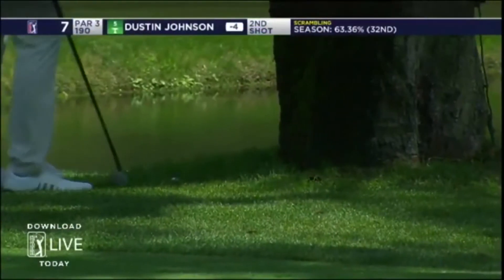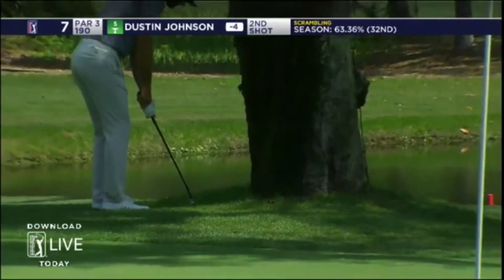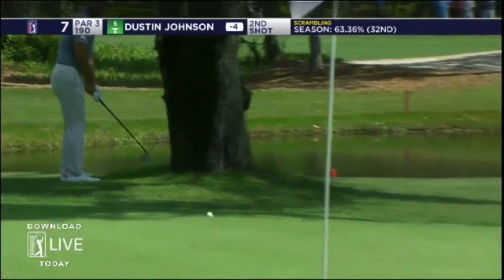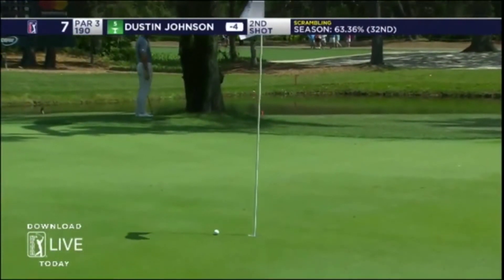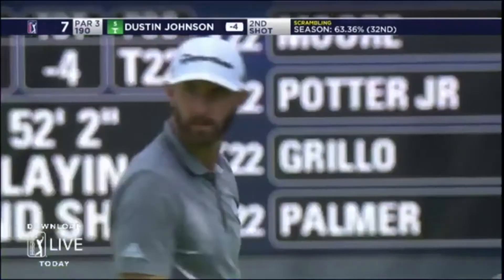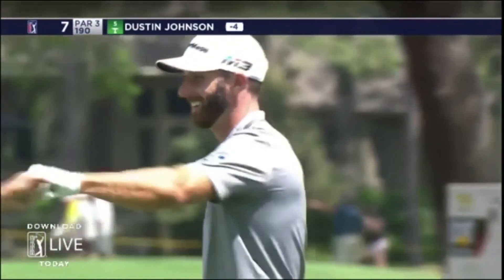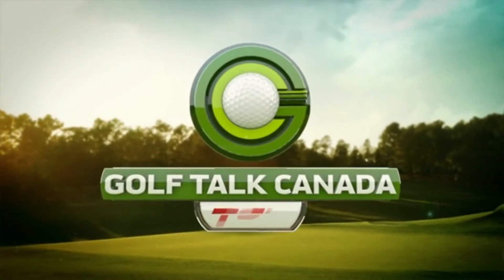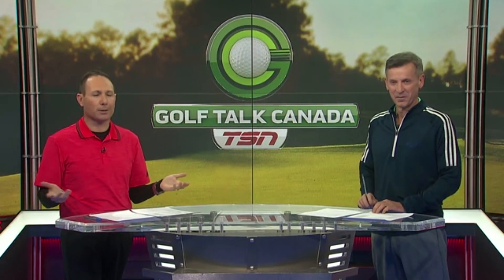Dustin Johnson left handed shot saves par at Harbour Town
Dustin Johnson left handed shot saves par at Harbour Town. From Golf Talk Canada on TSN with Mark Zecchino and Bob Weeks.